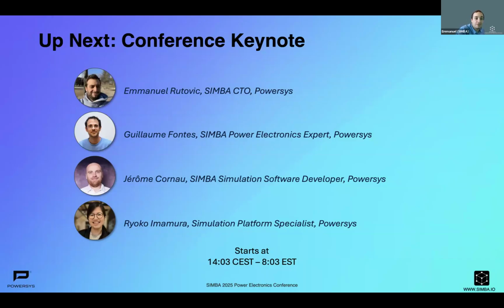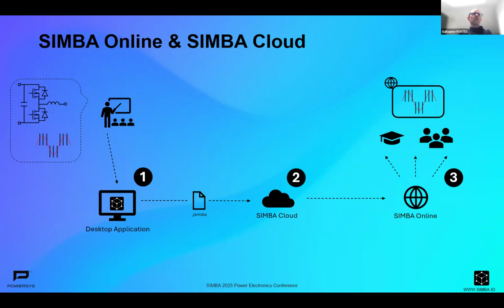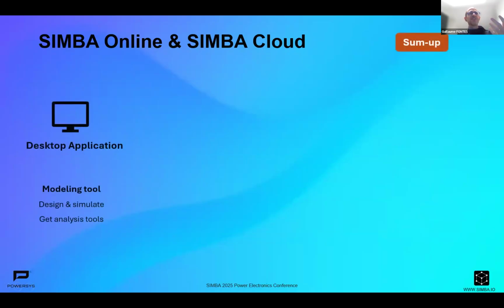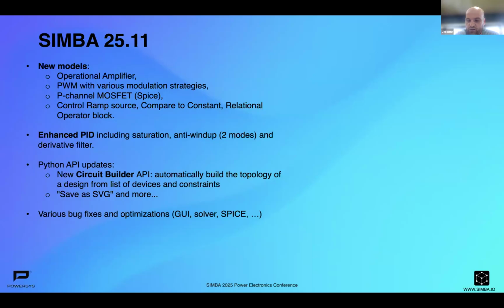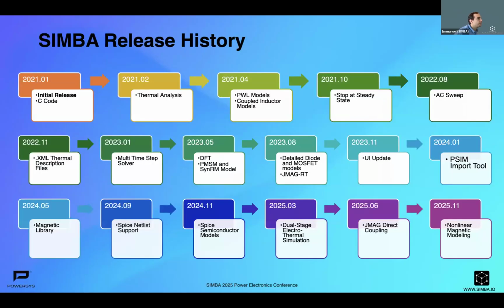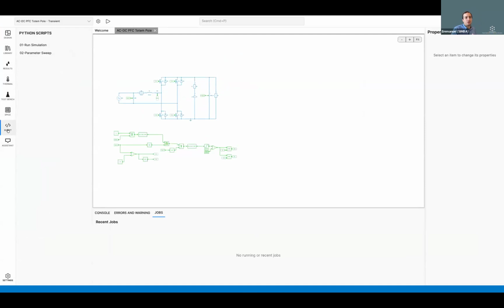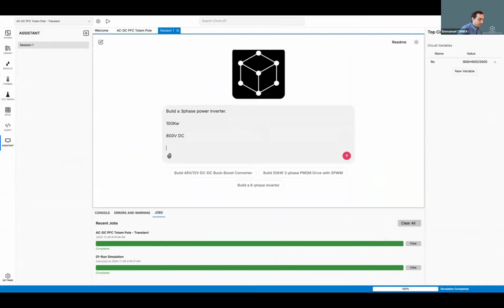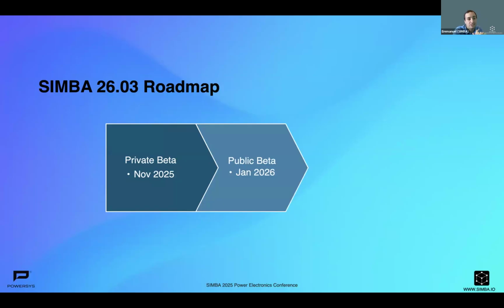SIMBA Conf 2025 #1: Conference Keynote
In this keynote, we will unveil the latest advancements in SIMBA. Attendees will gain an exclusive preview of upcoming features. This session is a must-attend for professionals eager to stay ahead of the curve in power electronics technology and explore the future capabilities of SIMBA.